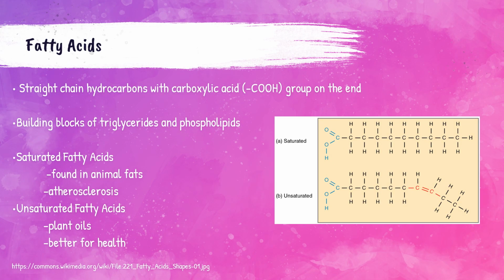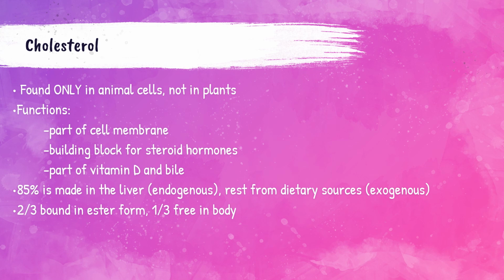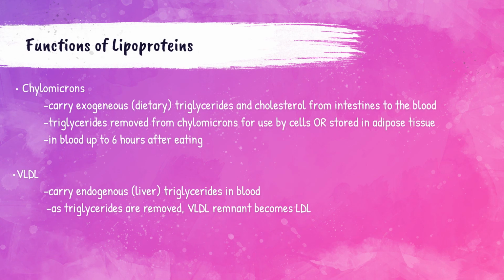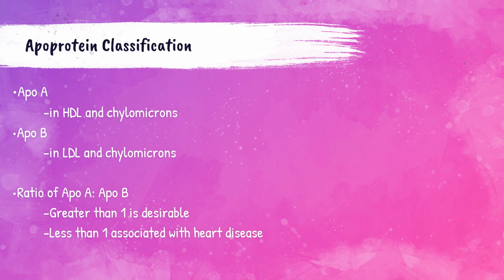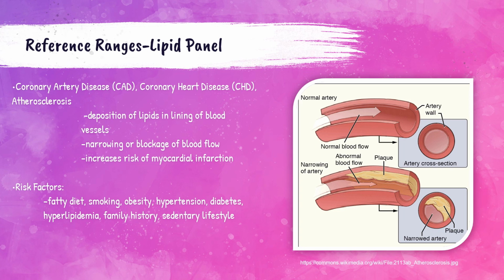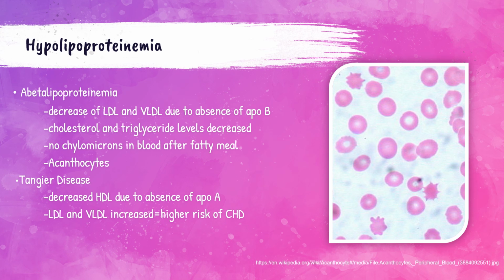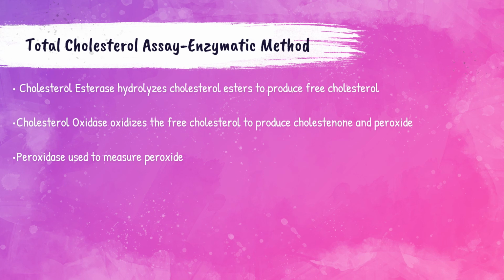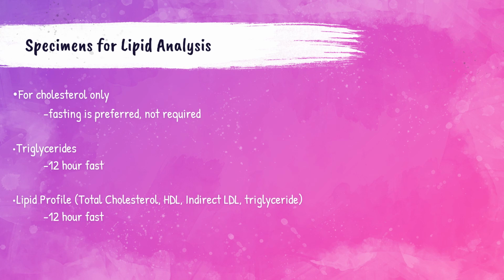Lipids and Lipoproteins-Clinical Chemistry Lecture Series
An informative video on Lipids and Lipoproteins for  Medical Laboratory Technicians, or Medical Laboratory Scientist students.

**Note: The Indirect LDL Calucation is LDL = Total Cholesterol - (HDL + Triglycerides/5)**